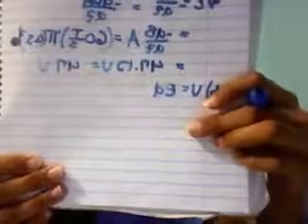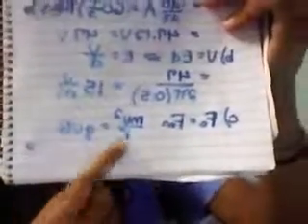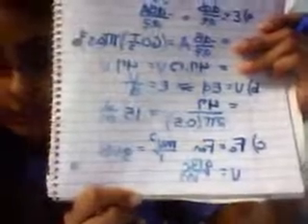AP Physics C - MP3 - Week 3 - Priya Dave